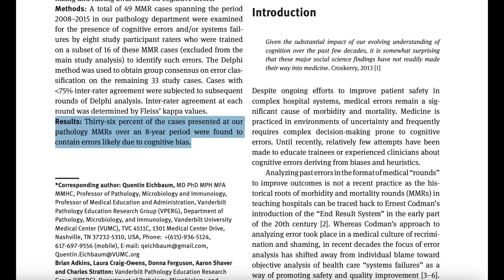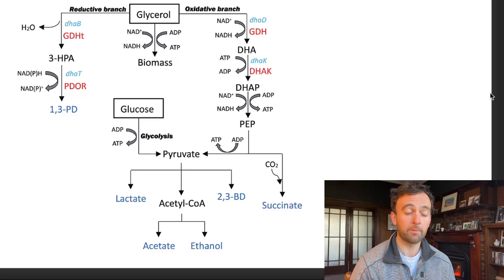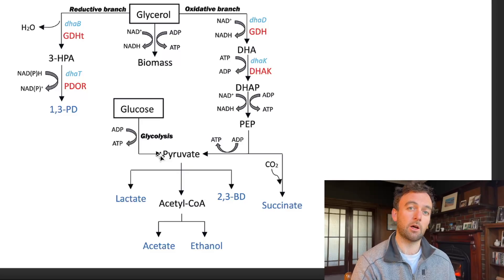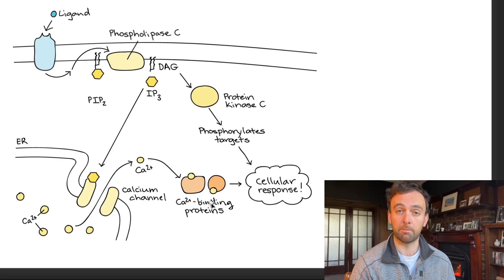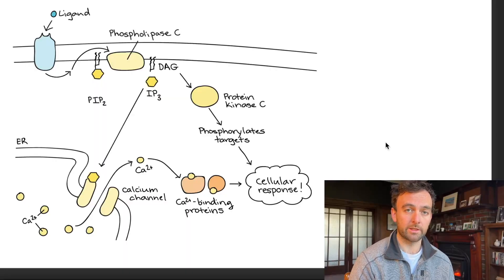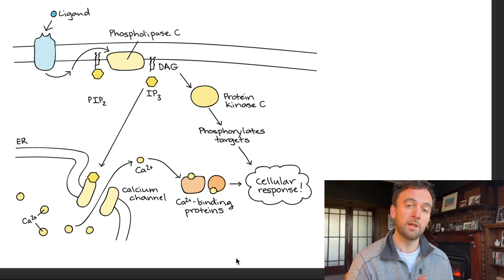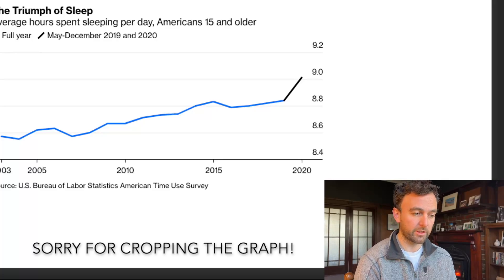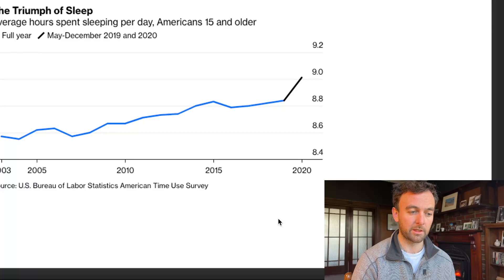Overcoming GAMSAT Cognitive Bias Traps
Today we’re going to go through some common GAMSAT cognitive biases. I see students fall for these biases all the time and are one of the most common reasons for getting questions wrong.

Developing strategies to overcome these biases is incredibly important and one of the most important steps is to be aware of what they are. In this video I'll go through some of the most common cognitive biases I see as well as some strategies to overcome them.

Chapters
0:00 Why are cognitive biases important in the GAMSAT?
1:35 Confirmation bias
4:52 Anchoring bias
7:06 Availability bias